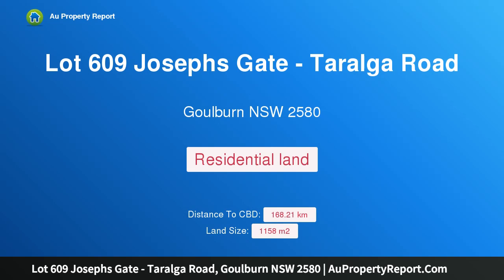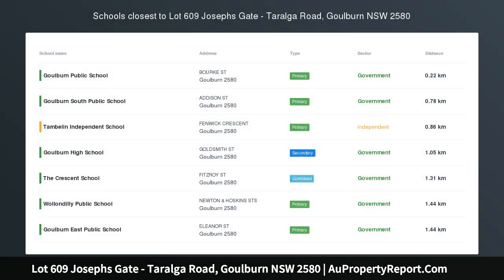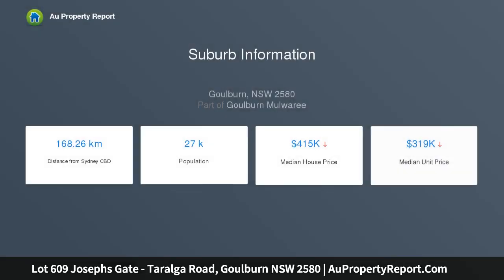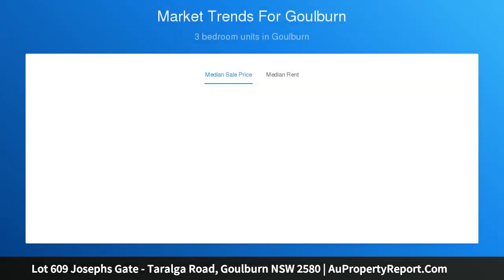Lot 609 Josephs Gate - Taralga Road, Goulburn NSW 2580 | AuPropertyReport.Com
Lot 609 Josephs Gate - Taralga Road, Goulburn NSW 2580
Joseph's Gate - Riverside!